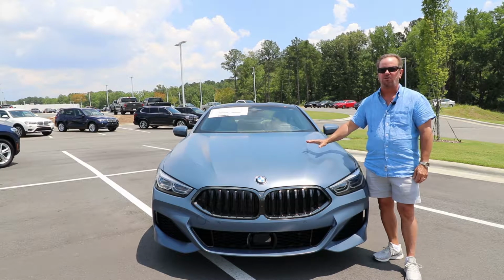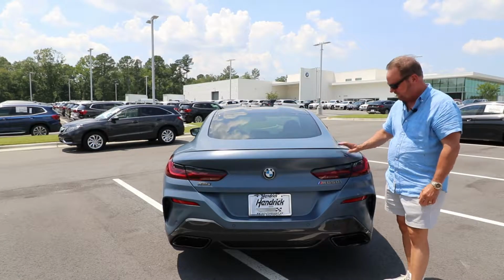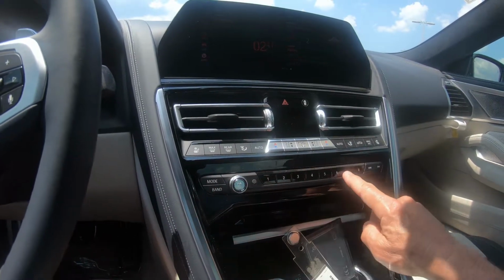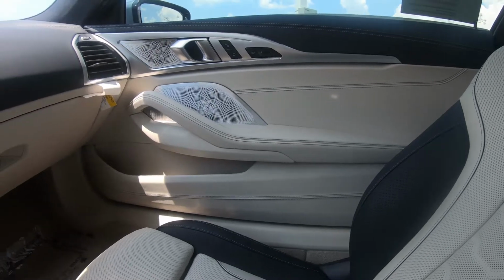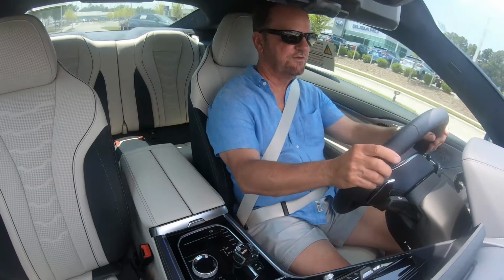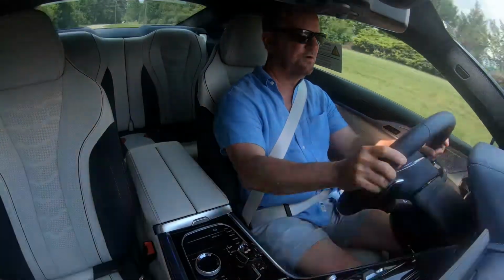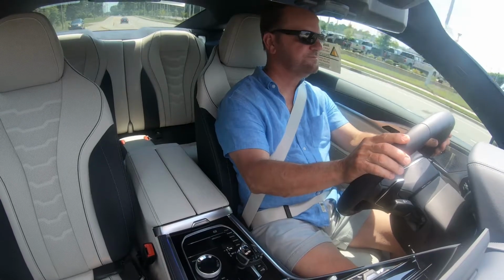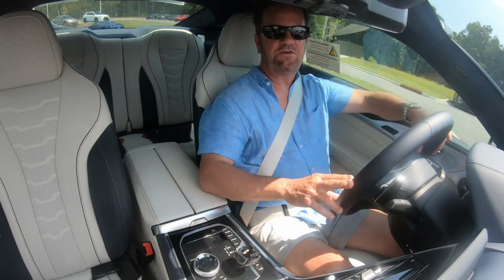BMW M850i Review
I take a look at the new BMW 850I.